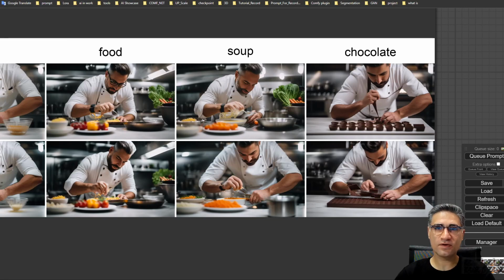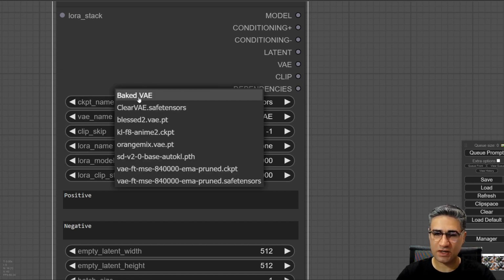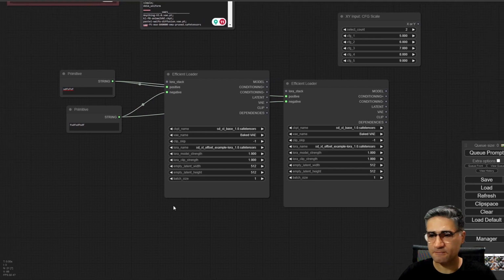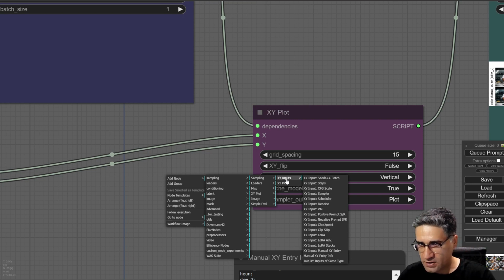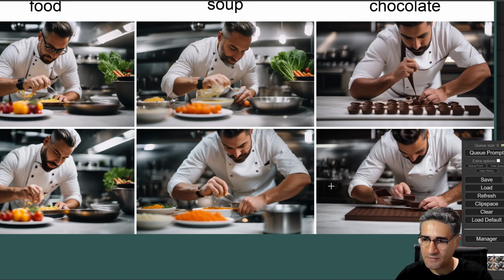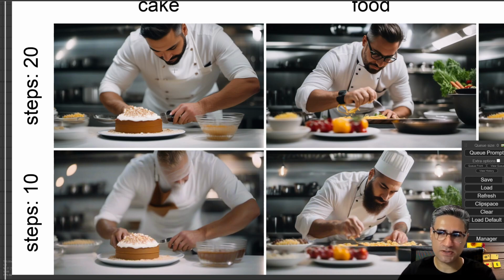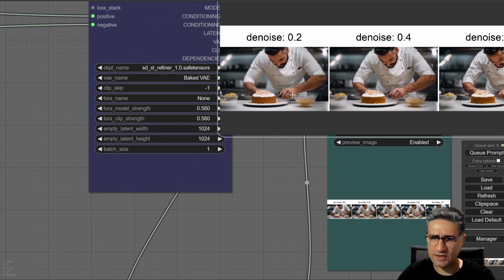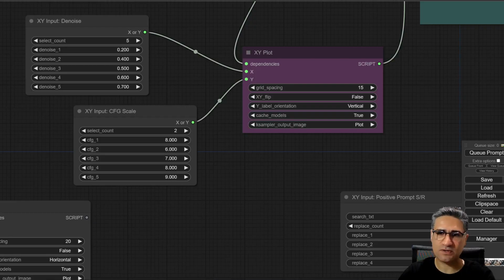SDXL ComfyUI setup 2D XY plot workflow for base and refiner model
Welcome to my tutorial on setting up a 2D XY plot workflow for the base and refiner model using Stable Diffusion XL (SDXL) in ComfyUI! In this video, I share my experience and demonstrate how we can create 2D XY plots to compare different settings, and subsequently select the most optimal one. This process is made even more effortless with the help of the Efficiency Node extension. Understanding these methods and using them effectively can greatly boost the performance and efficiency of your work in SDXL.

_____________SYNTAX_____________
(X/Y_types)     (X/Y_values)
Seeds++ Batch   batch_count
Steps           steps_1;steps_2;...
CFG Scale       cfg_1;cfg_2;...
Sampler(1)      sampler_1;sampler_2;...
Sampler(2)      sampler_1,scheduler_1;...
Sampler(3)      sampler_1;...;,default_scheduler
Scheduler       scheduler_1;scheduler_2;...
Denoise         denoise_1;denoise_2;...
VAE             vae_1;vae_2;vae_3;...
+Prompt S/R     search_txt;replace_1;replace_2;...
-Prompt S/R     search_txt;replace_1;replace_2;...
Checkpoint(1)   ckpt_1;ckpt_2;ckpt_3;...
Checkpoint(2)   ckpt_1,clip_skip_1;...
Checkpoint(3)   ckpt_1;ckpt_2;...;,default_clip_skip
Clip Skip       clip_skip_1;clip_skip_2;...
LoRA(1)         lora_1;lora_2;lora_3;...
LoRA(2)         lora_1;...;,default_model_str,default_clip_str
LoRA(3)         lora_1,model_str_1,clip_str_1;...

____________SAMPLERS____________
euler;
euler_ancestral;
heun;
dpm_2;
dpm_2_ancestral;
lms;
dpm_fast;
dpm_adaptive;
dpmpp_2s_ancestral;
dpmpp_sde;
dpmpp_2m;
dpmpp_2m_sde;
ddim;
uni_pc;
uni_pc_bh2

___________SCHEDULERS___________
normal;
karras;
exponential;
simple;
ddim_uniform

_____________VAES_______________
Anything-V3.0.vae.pt;
kl-f8-anime2VAE.ckpt;
pastel-waifu-diffusion.vae.pt;
vae-ft-mse-840000-ema-pruned.safetensors

___________CHECKPOINTS__________
CounterfeitV25_25.safetensors;
Midnight Mixer Melt.safetensors;
NAI.ckpt;
NED.safetensors;
PastelDream(bvae).safetensors;
anythingV3_fp16.ckpt;
bluemixTMNDEnhanced_v10.safetensors;
breakdomain_M1808.safetensors;
breakdomain_M2150.safetensors;
cetusMix_Coda2.safetensors;
cetusMix_cetusVersion3.safetensors;
deliberatev11.safetensors;
dreamlikev10.ckpt;
dreamshaper_332BakedVaeClipFix.safetensors;
fantasyWorld_v1.safetensors;
kenshi_01.safetensors;
lulubearmix_v1.safetensors;
mixProV4_v4.safetensors;
neverendingDreamNED_noVae.safetensors;
neverendingDreamNED_v122BakedVae.safetensors;
nyanMix_230303Absurd2.safetensors;
protogenV22Anime_22.safetensors;
realisticVisionV13_v13.safetensors